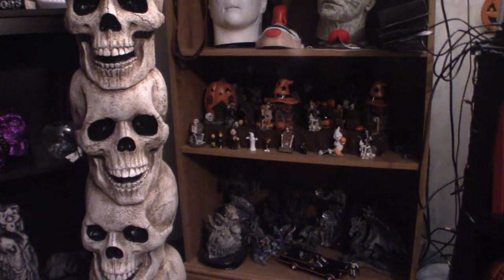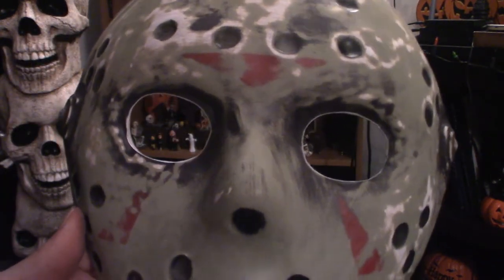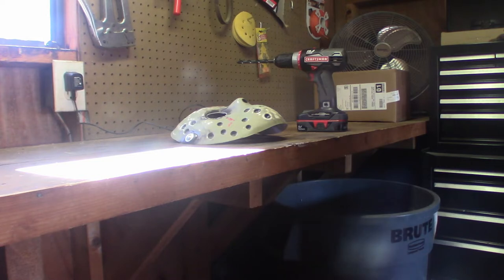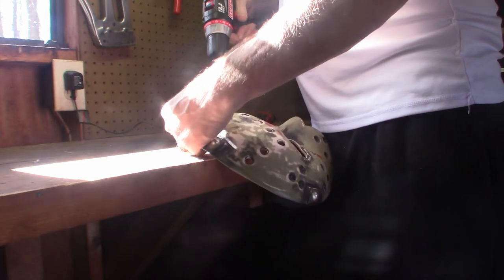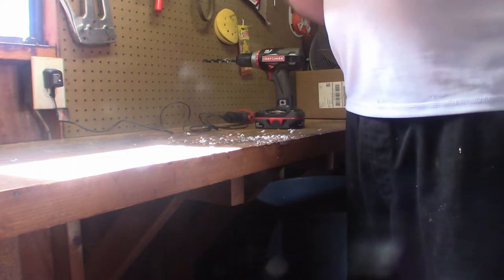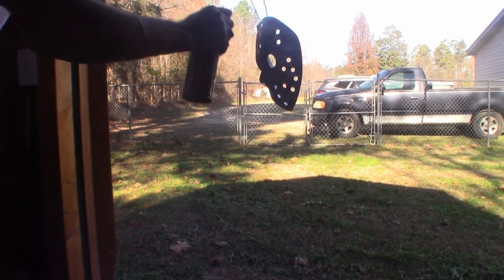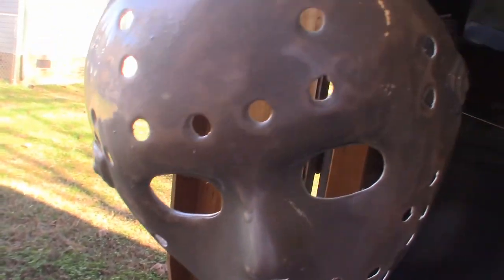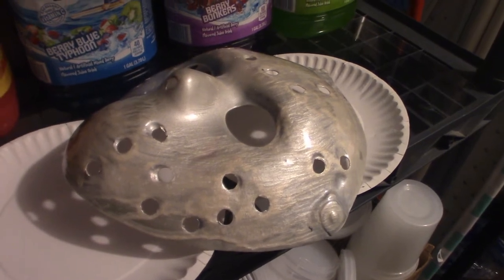Rubies Jason Voorhees Mask Rehaul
This video will take you through step-by-step my rehaul Jason Voorhees mask that I decided to go ahead and stripped down and repaint the mask.

The YouTuber that does his pwn masks is known as Big Hush .